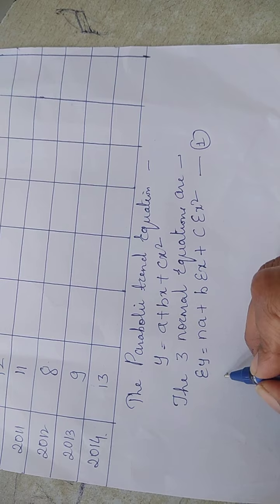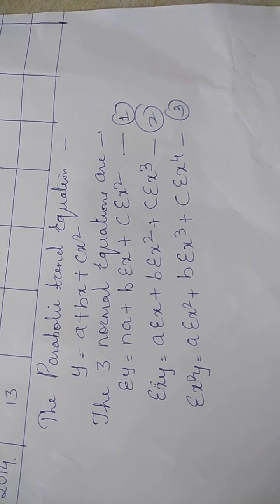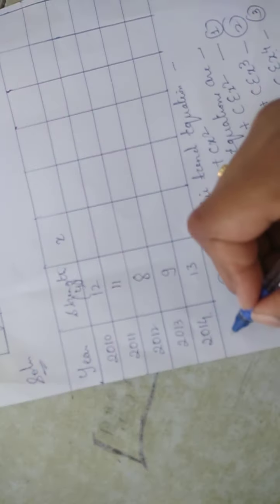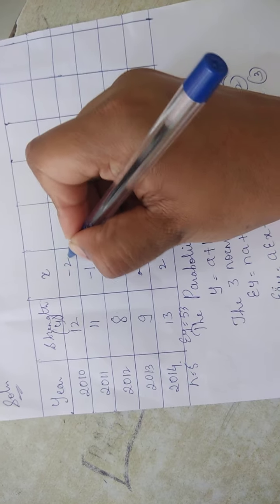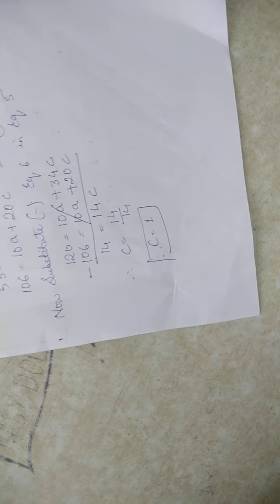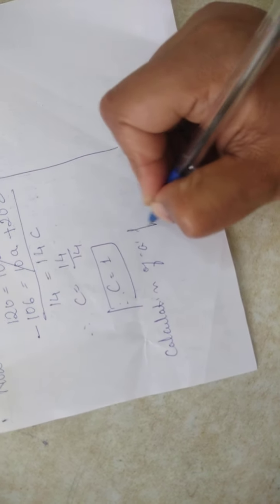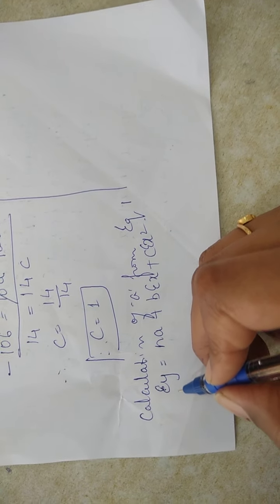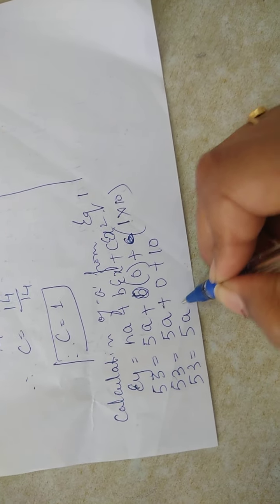Statistics - PU II - Problem on Parabolic Trend